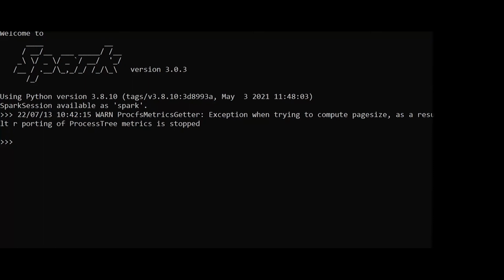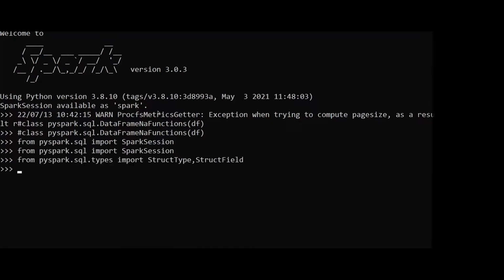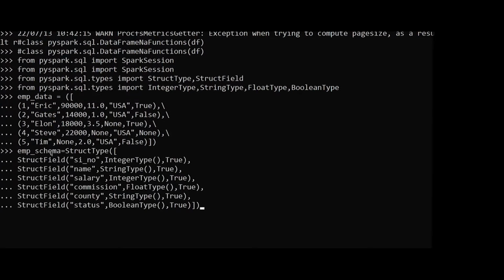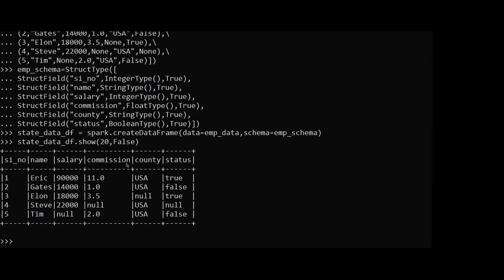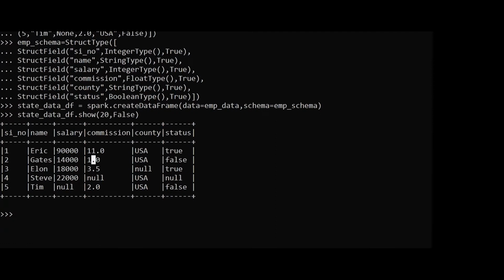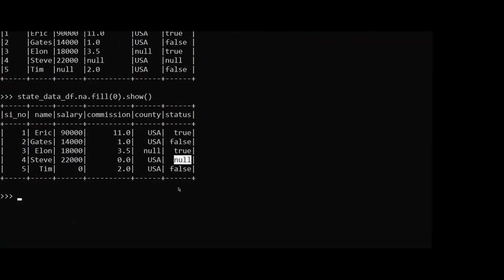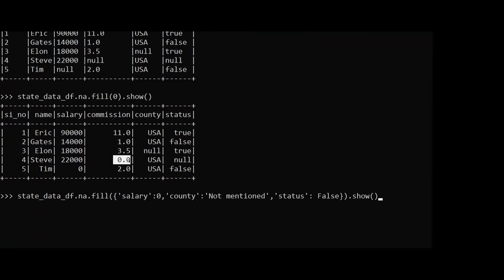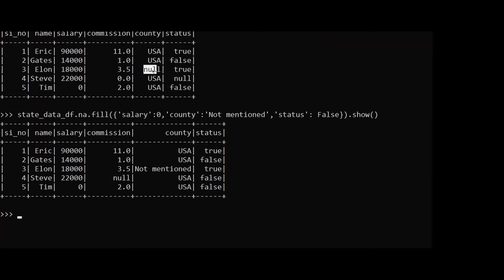PySpark-Replace null value for all columns or for each column separately.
In this video we can see how can we replace null value for all columns or for each column separately. Complete source code in
1.PySpark – groupby with aggregation (count, sum, mean, min, max)
2.How to renaming Spark Dataframe having a complex schema with AWS Glue – PySpark
3.PySpark – How to read a text file as RDD using Spark3 and Display the result in Windows 10
4.PySpark how to get rows having nulls for a column or columns without nulls or count of Non null
5.Converts a column containing a StructType, ArrayType or a MapType into a JSON string-PySpark(to_json)
6.How to get json object from a json string based on json path specified – get_json_object – PySpark
7.How to round the given value to scale decimal places using HALF_EVEN rounding in Spark – PySpark
8.How to replace a value with another value in a column in Pyspark Dataframe ?
10.In Spark how to replace null value for all columns or for each column separately-PySpark (na.fill)
11.How to create an array containing a column repeated count times – PySpark
12.How to run a Spark Job in Airflow hosted on a different server using BashOperator ?
13.How to create UDF in PySpark ? What are the different ways you can call PySpark UDF ( With example)
14.How to convert MapType to multiple columns based on Key using PySpark ?
15.What is the difference between concat and concat_ws in Pyspark
16.How to add a new column in PySpark using withColumn
17.How to use filter or where condition in PySpark
19.How to create tables from Spark Dataframe and join the tables (createOrReplaceTempView)
20.How to transform a JSON Column to multiple columns based on Key in PySpark
21.How to parses a column containing a JSON string using PySpark(from_json)
22.How to get the common elements from two arrays in two columns in PySpark (array_intersect)
23.How to find difference between two arrays in PySpark(array_except)
24.How to convert Array elements to Rows in PySpark ? PySpark – Explode Example code.